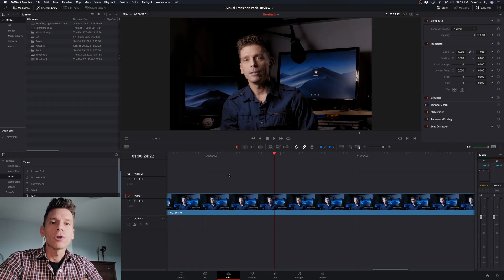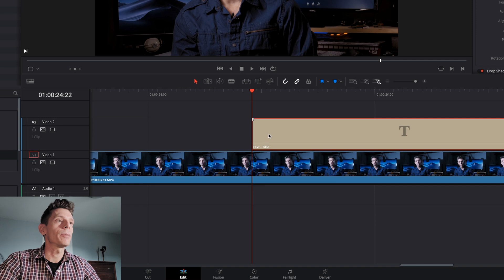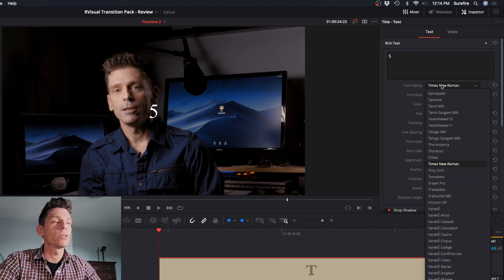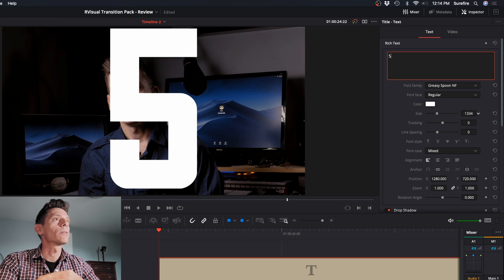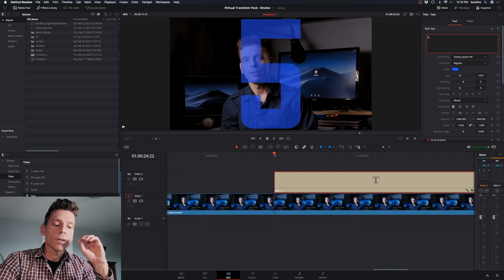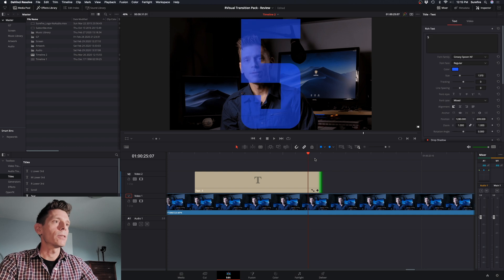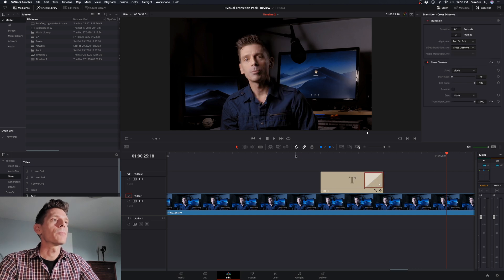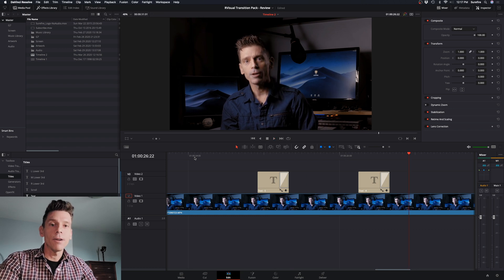Quick Tips: Text Effects in DaVinci Resolve 16.2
Here's a quick text effect you can do without plugins and it works with any version of DaVinci Resolve and for that matter, the concepts can be used in any non-linear editing software. It's great for Top 10 lists specifically but use your imagination, it's super simple but has a slick pro look that is sure to improve upon boring static text/titles.

Try this out on your videos and share a link to your video in the comments below so I can take a look. I'd love to see variations on this.